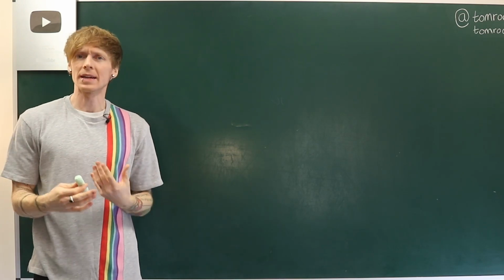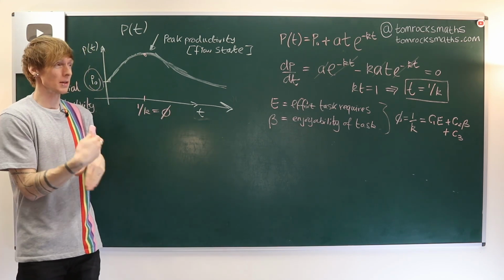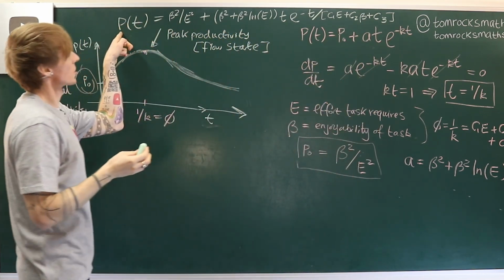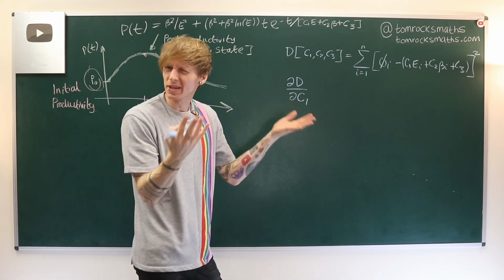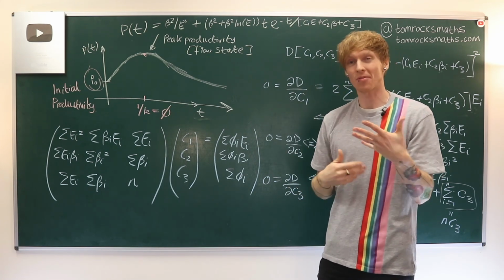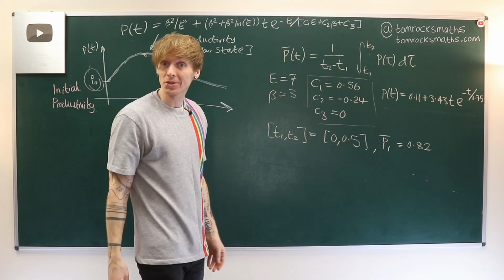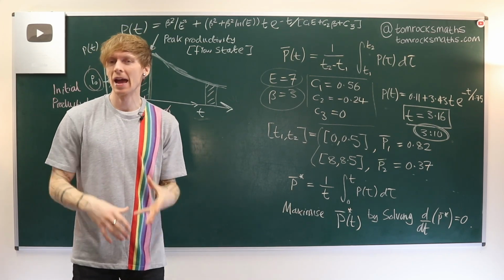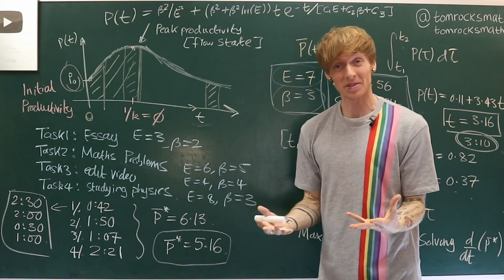How To Be More Productive (Using Maths)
University of Oxford Mathematician Dr Tom Crawford explains the maths behind productivity.

The mathematical model for productivity described in the video - "The Zenith Gradient Algorithm"- is the work of Jaheim Archibald, founder of Acumen

You can find more information on the Acumen app on the

And the Acumen Discord is a great place to ask any questions you may have

The mathematical topics covered in the video include:
- Poisson distribution
- Differentiating to find the maximum of a function
- Logarithms
- Integration
- Least-squares regression
- Maximum likelihood estimation
- Partial differentiation
- Matrices
- Lagrange multipliers
- Vector calculus

Produced by Dr Tom Crawford at the University of Oxford. Tom is Public Engagement Lead at the Oxford University Department for Continuing Education